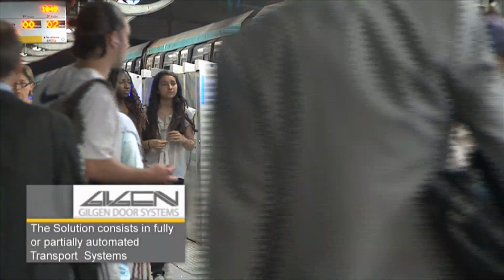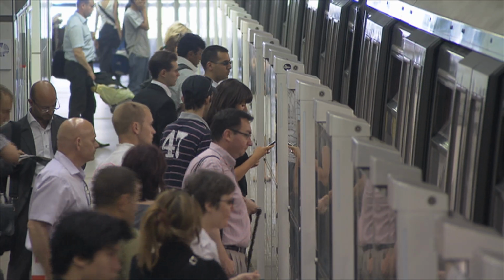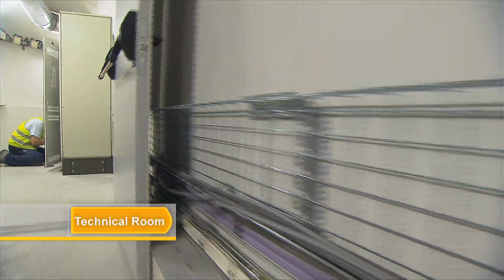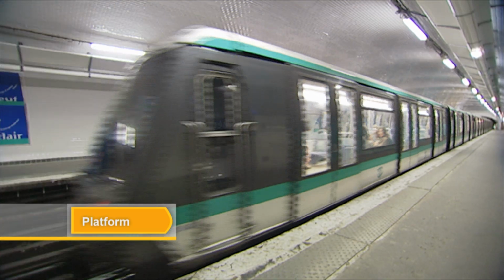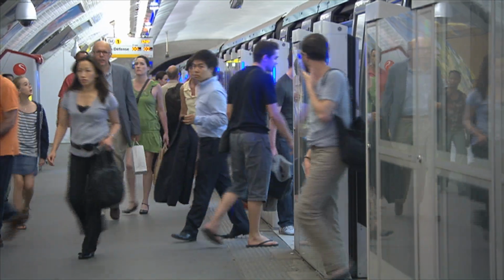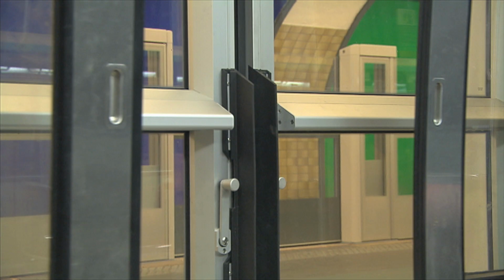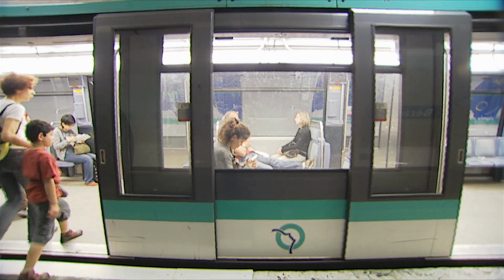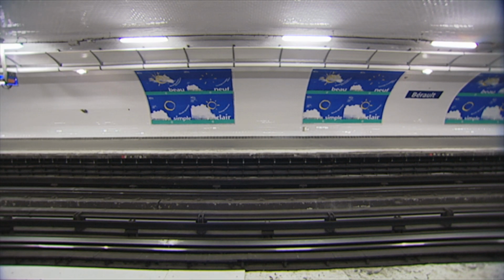GILGEN DOOR SYSTEMS (2011) RATP Paris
WebDocFilm
Hergestellt im Auftrag von Gilgen Door Systems.
Projektdokumentation, Produktpromotion.
Metro Paris Platform Screen Doors (PSD).
RATP Paris